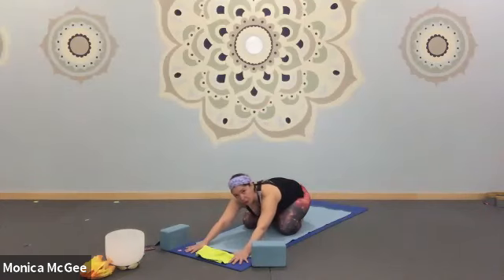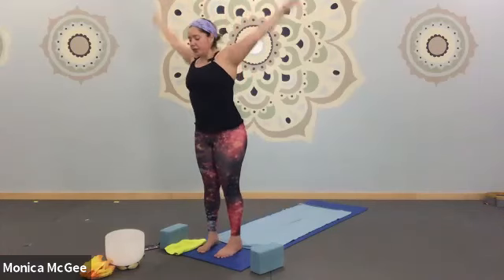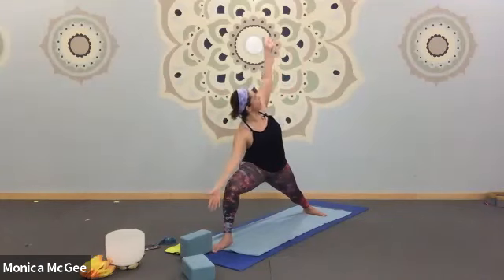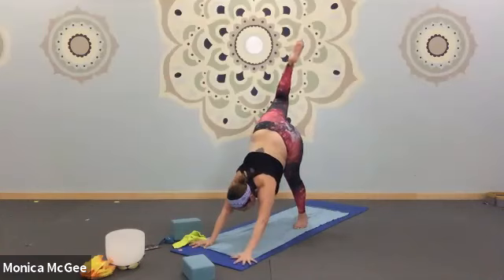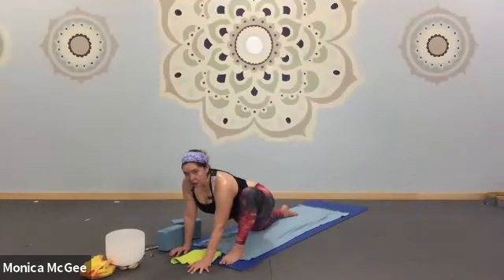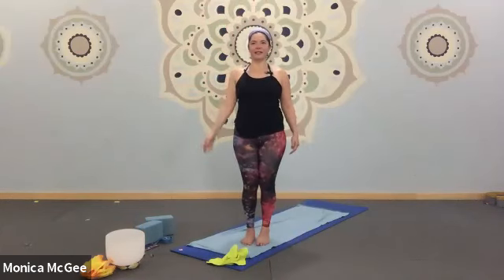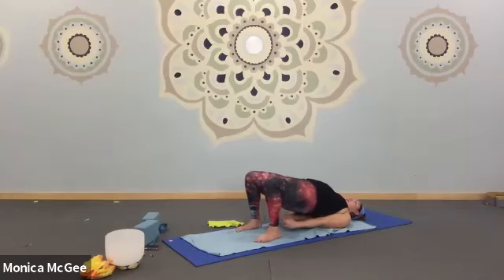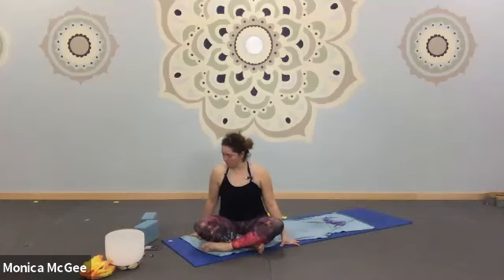Earth to Fire 75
Our Beginner to Intermediate class, geared to learn the developments of the POSTURES you have learned in the EARTH sequence. Learn to master the glamorous posture in asana. We will clinic the difficult postures without rushing or fatiguing through vinyasas. This sequence is the bridge between Water and Water Uncensored